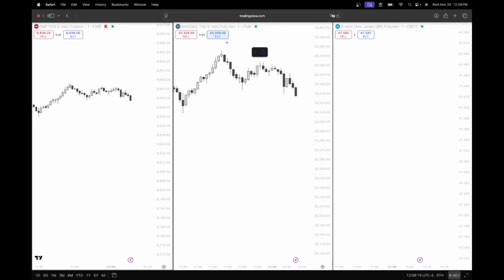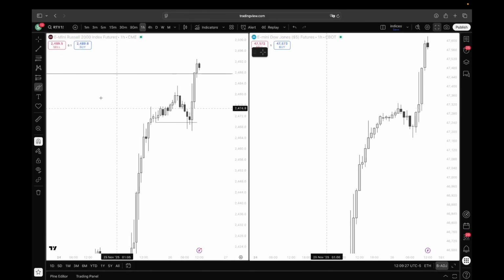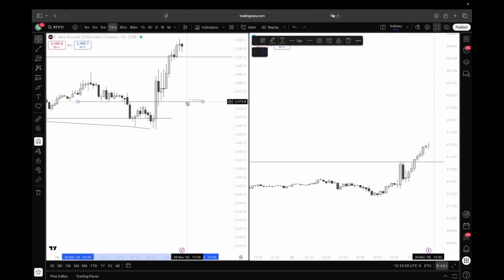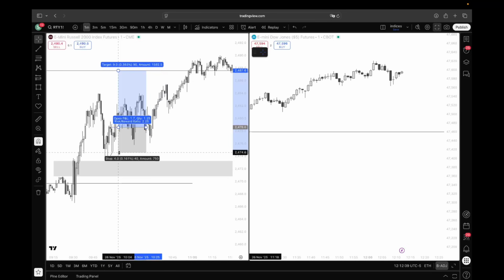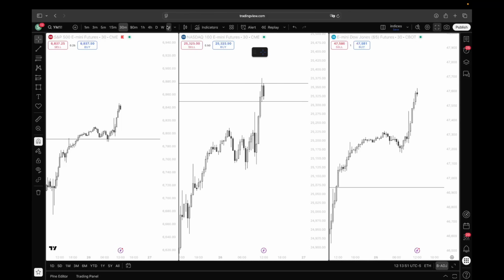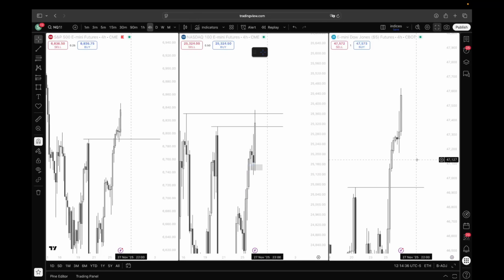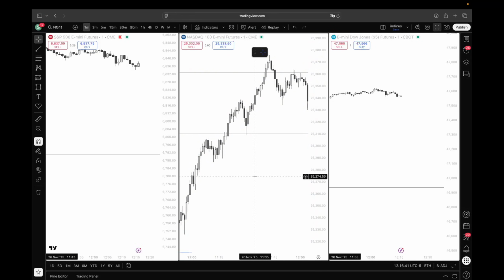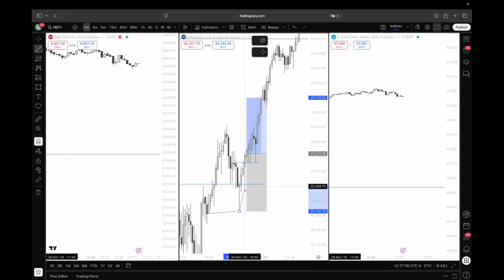How I made +$16000 Trading NQ 11/26/25